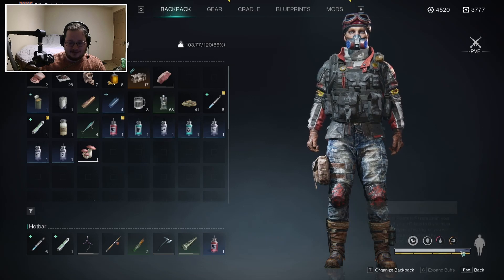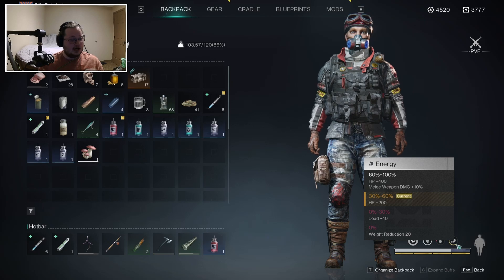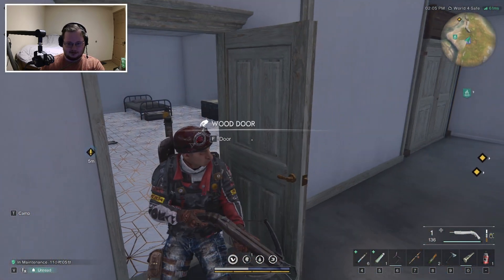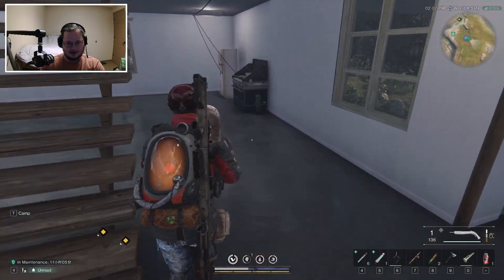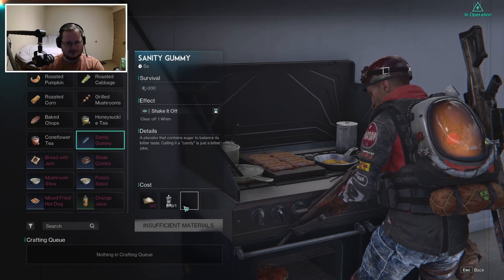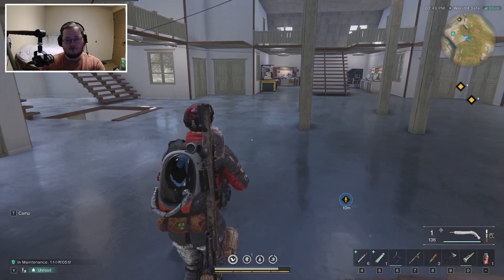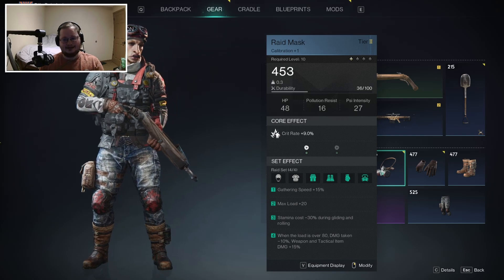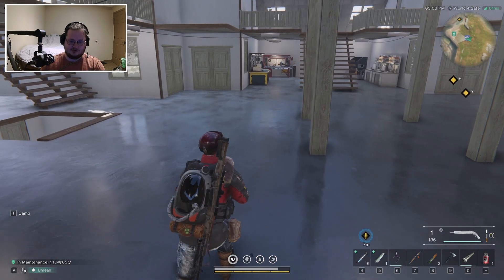How to Get Rid of Your SANITY!!! | Once Human | Guide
Hello everyone, today I will be showing you how sanity works and the best way to get your sanity back or even prevent it!